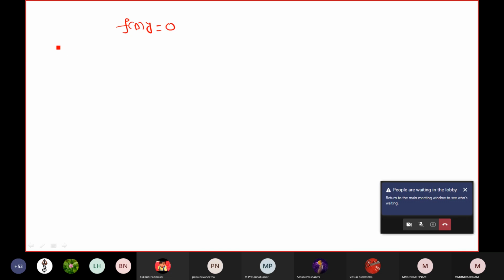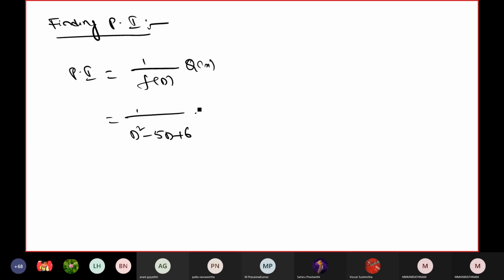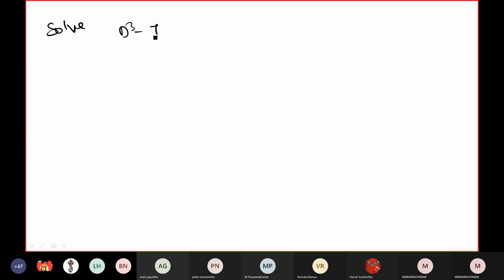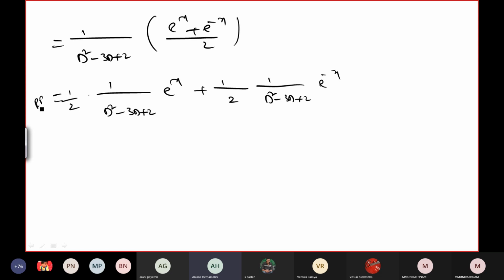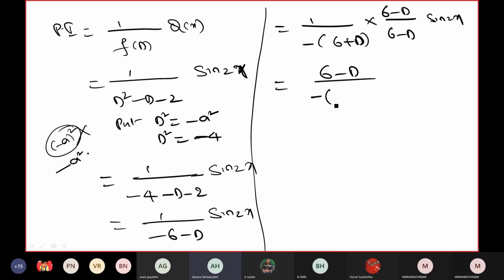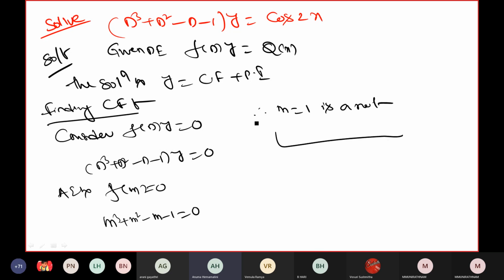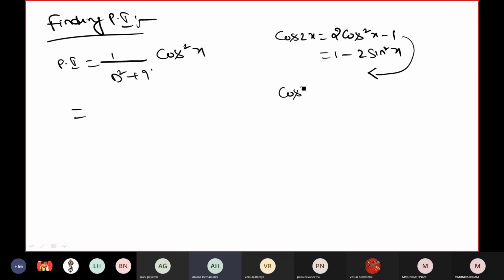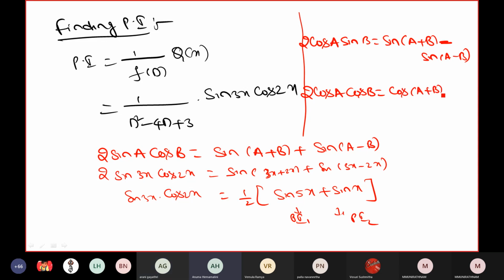20-01-2022 Finding Purticular Integral of f(D)y=Q(x) of Method-1 &2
Finding Solutions of Non-Homogeneous Linear Differential Equation